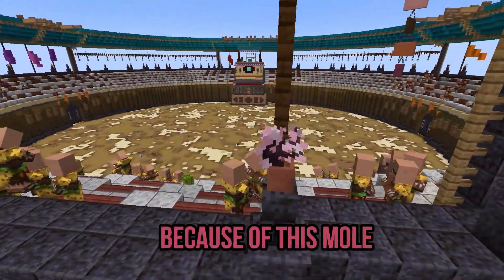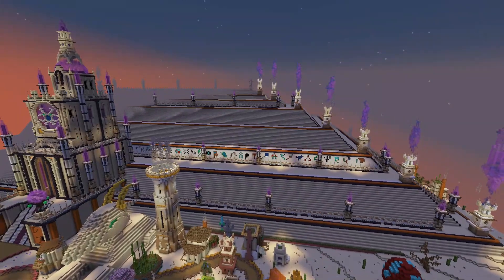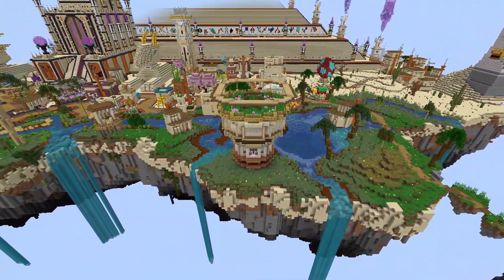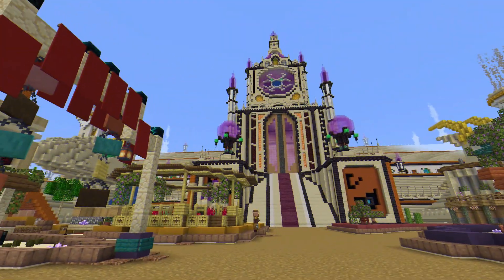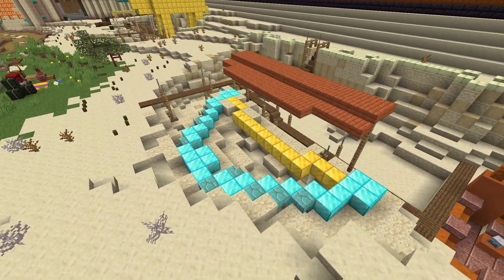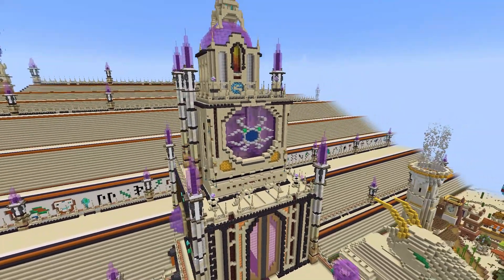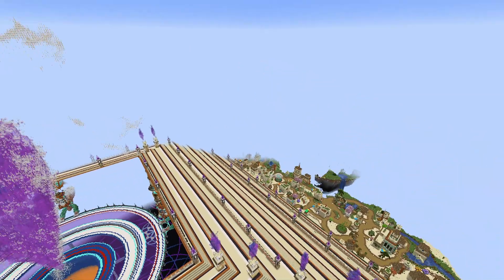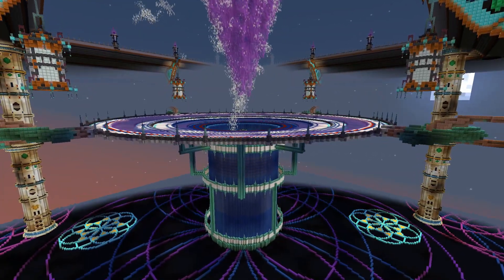Paragon City 1.20 Minecraft (Creative Series)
We take a look at Paragon City A 2 million Block Minecraft Creative world build I made. A Giant Pyramid City in the sky that holds the key to the origin of the Sniffer Mob and the future of the universe.

Song: Temple Of Freedom
Artist: Hanu Dixit

Song: The Bazaar Canon
Artist: Hanu Dixit

Song: Lawrence
Artist: TrackTribe

Song: High Noon
Artist: TrackTribe

Song: Sunday Rain
Artist: Cheel